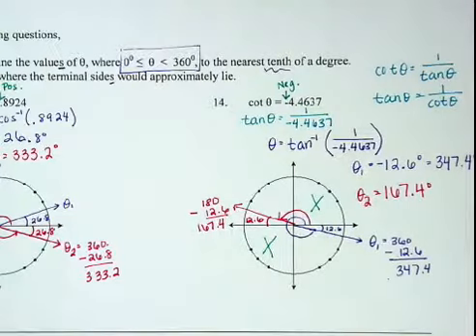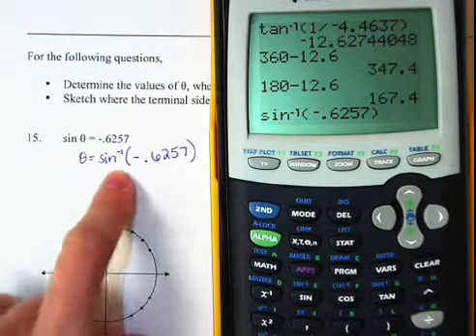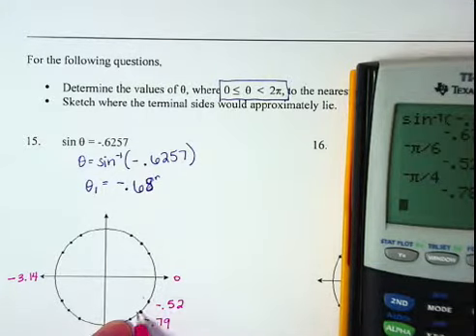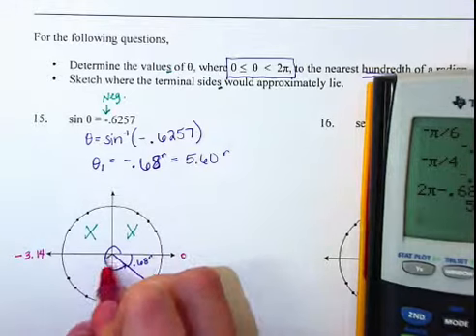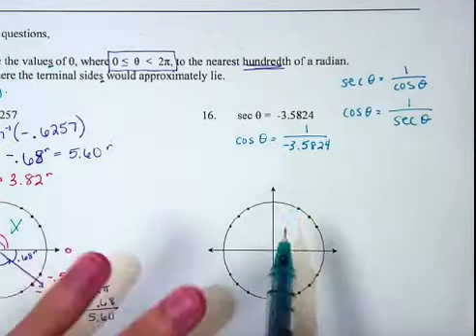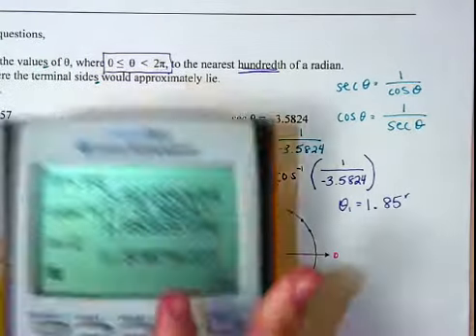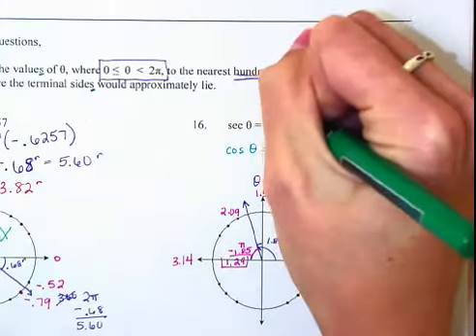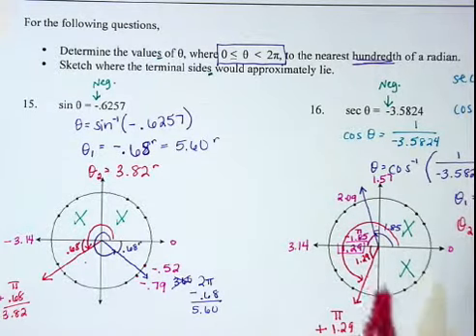Chapter 3 Test Part 2 15 and 16